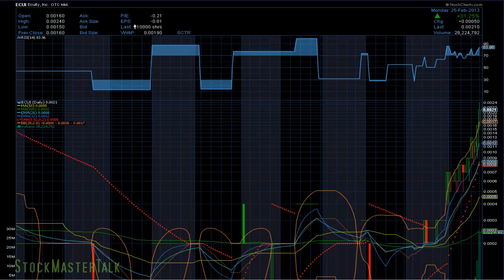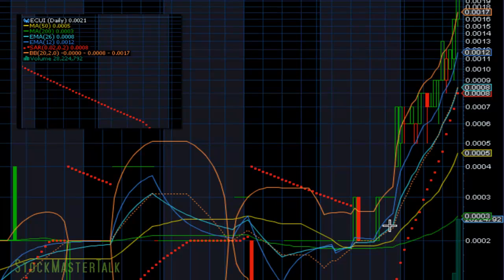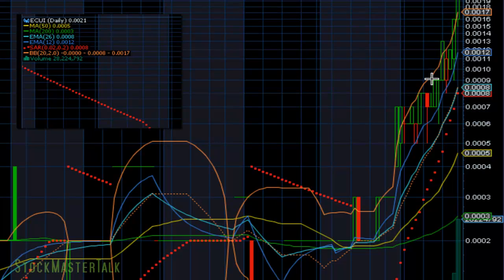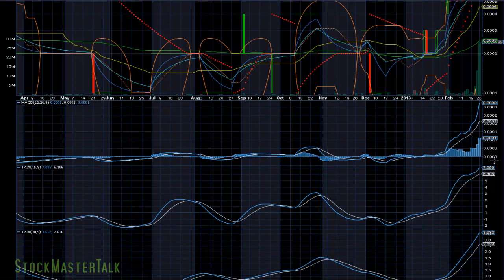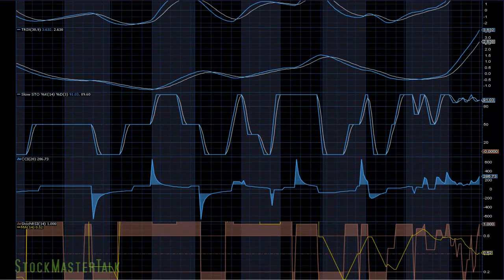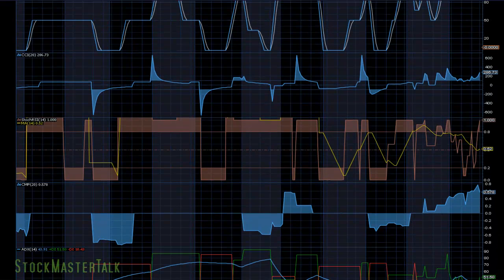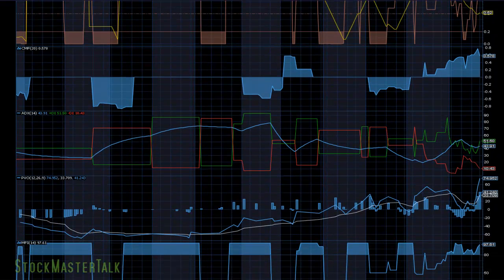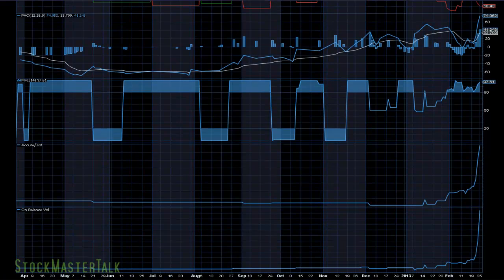ECUI Stock Chart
This video is our opinion only!